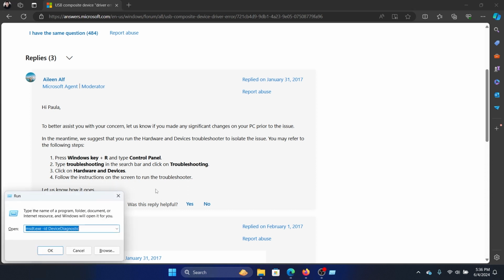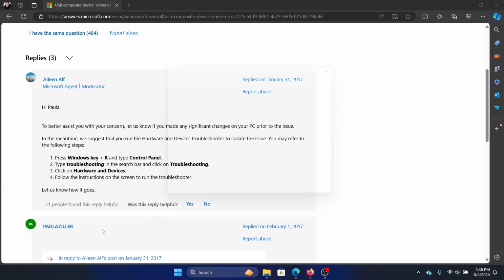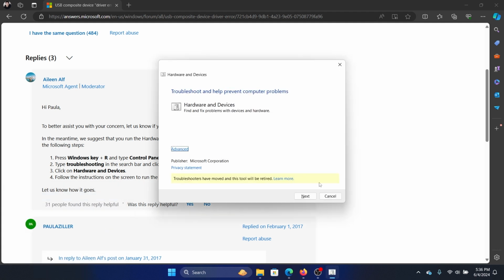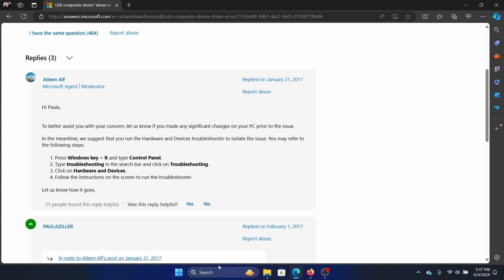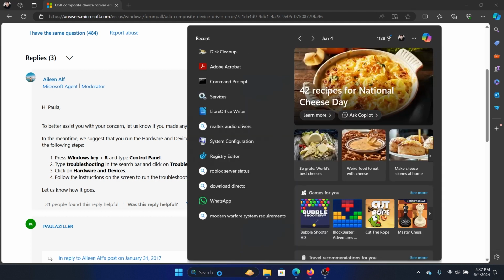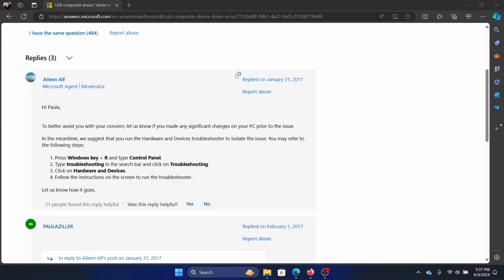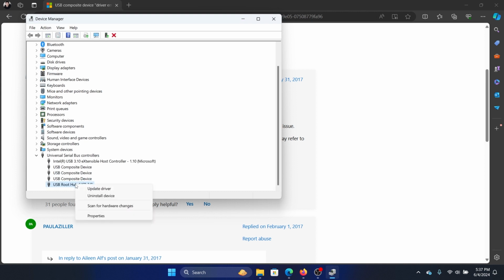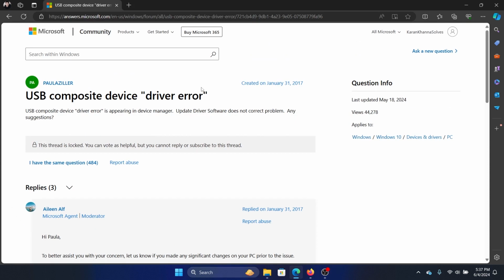How To Fix USB Composite Device Driver Error on Windows 11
If you wish to Fix USB Composite Device Driver Error, then please watch this video for the resolutions.